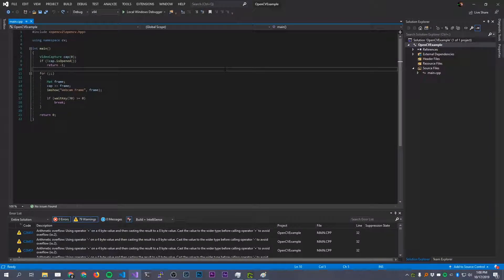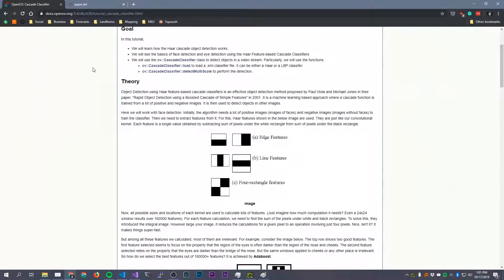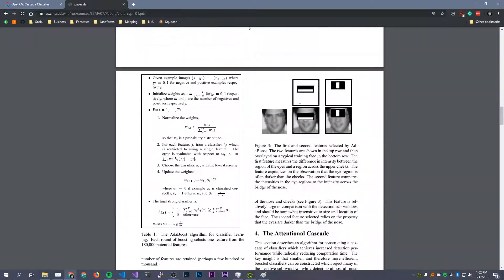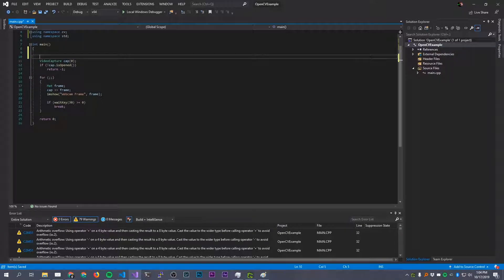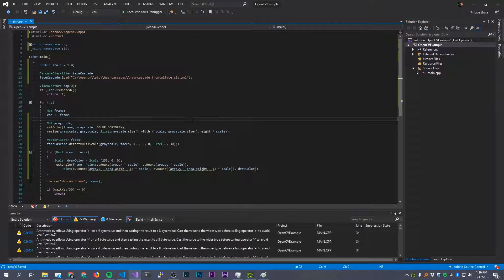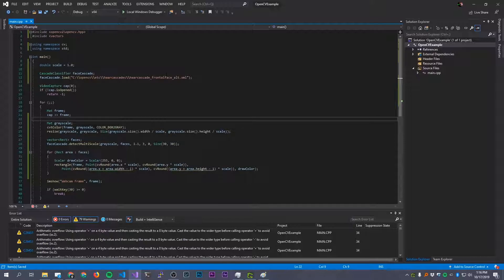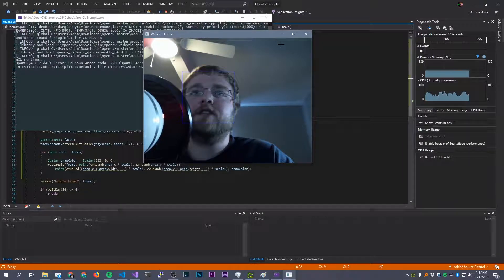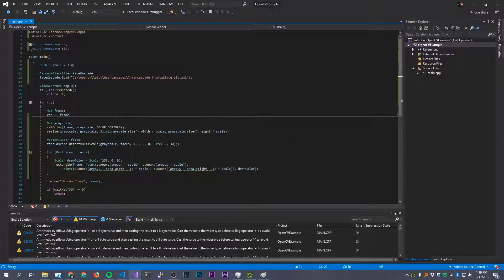Using OpenCV and Haar Cascades to Detect Faces in a Video [C++]